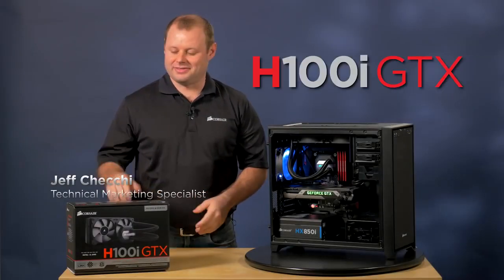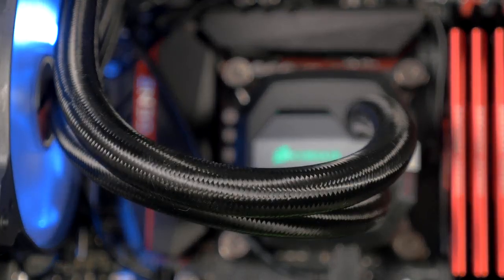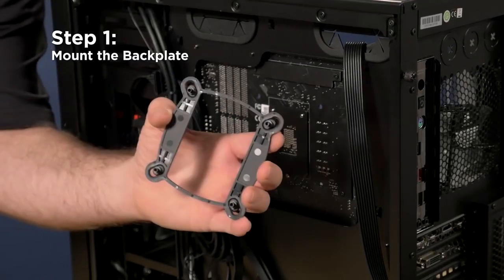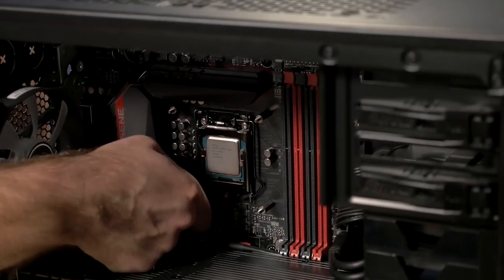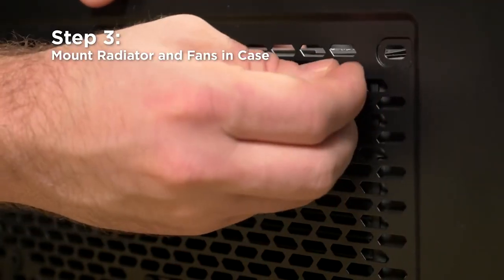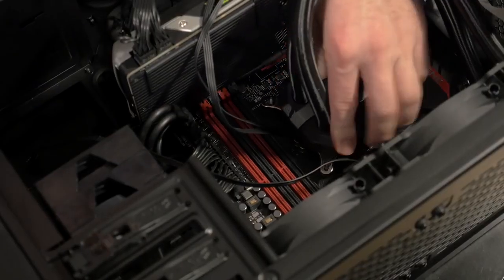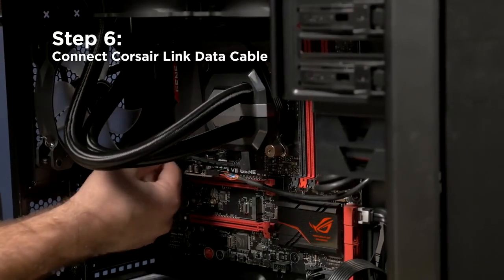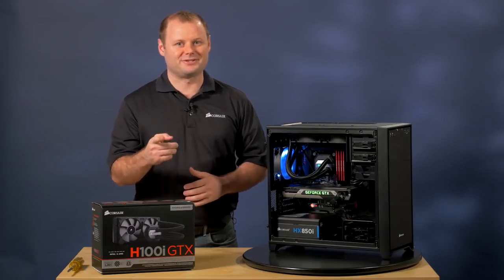How To Install a CORSAIR Hydro Series H100i GTX or H100i v2 Liquid Cooler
The Hydro Series H100i GTX is an extreme performance, all-in-one liquid CPU cooler for cases with 240mm radiator mounts. The 240mm radiator and dual SP120L PWM fans provide the excellent heat dissipation you need for highly overclocked CPUs. CORSAIR Link is built in, so you can monitor temperatures, adjust cooling performance and customize LED lighting directly from your desktop.